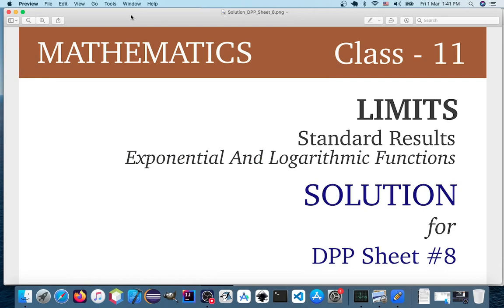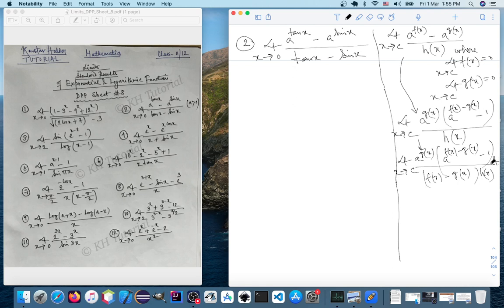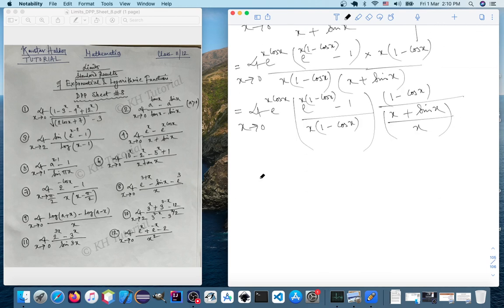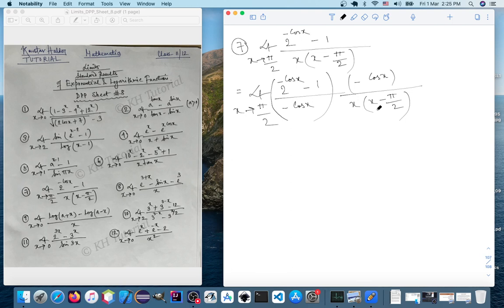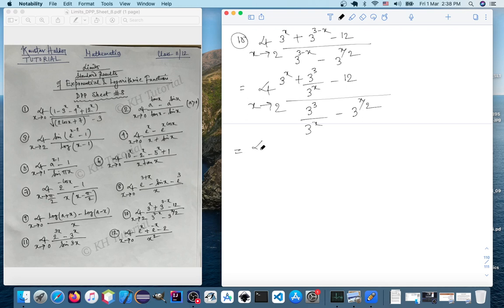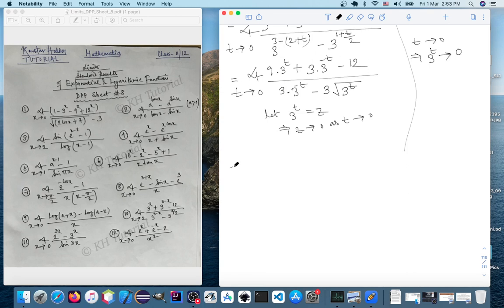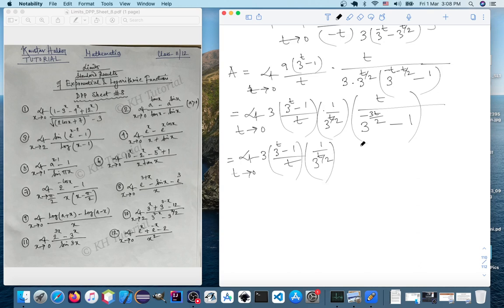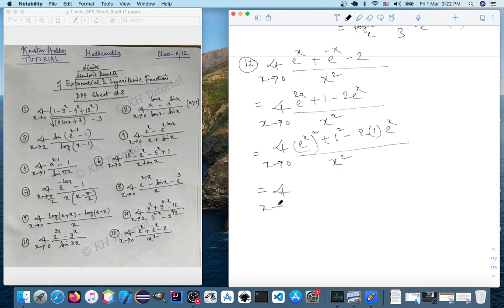Maths 11 Limits | Standard Results of Exponential and Logarithmic Functions | Solution DPP Sheet 8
Hello friends this video contains the solution to DPP Sheet #8 on problems on Limits using Standard Results of Exponential and Logarithmic Functions.